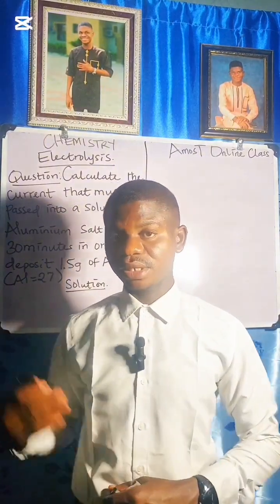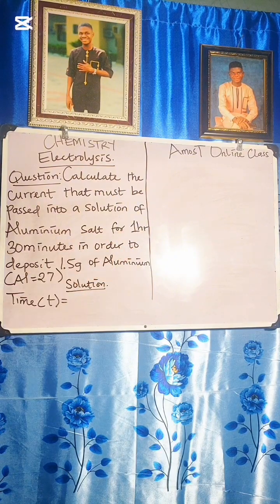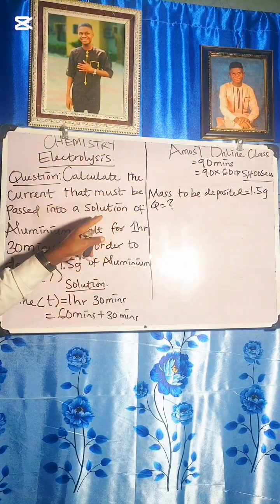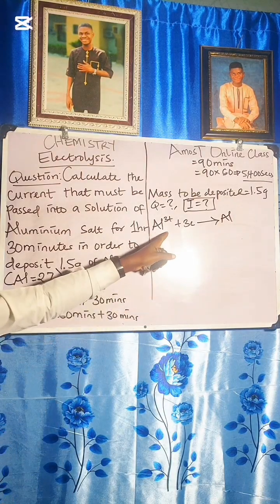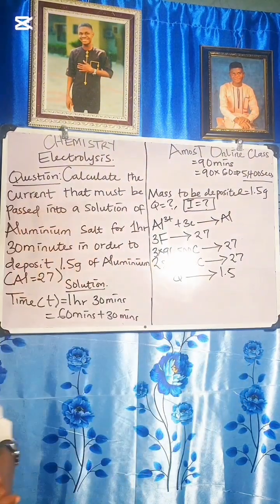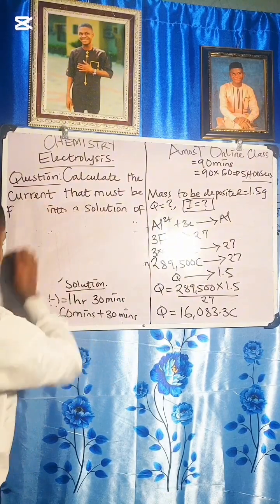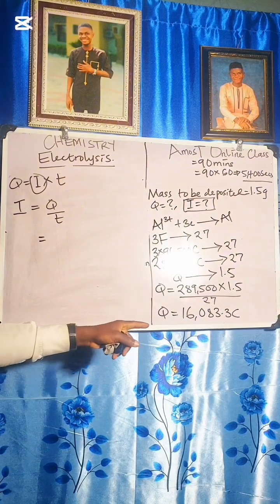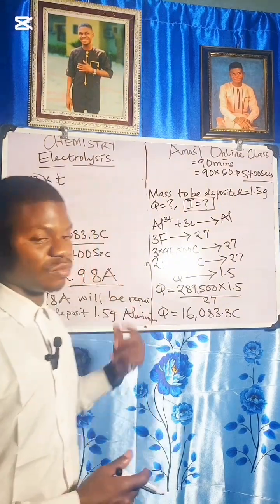February 27, 2026